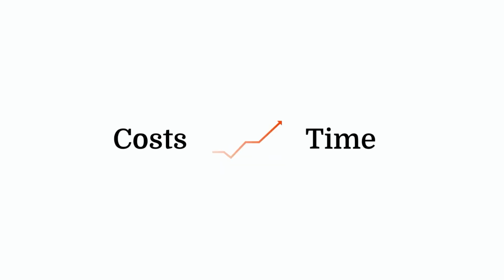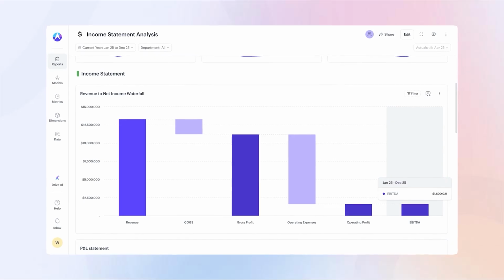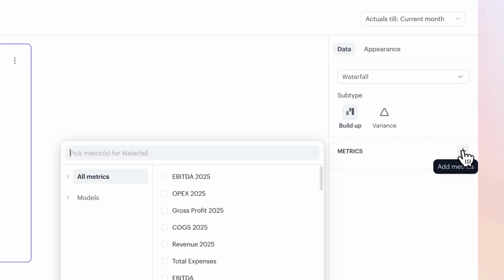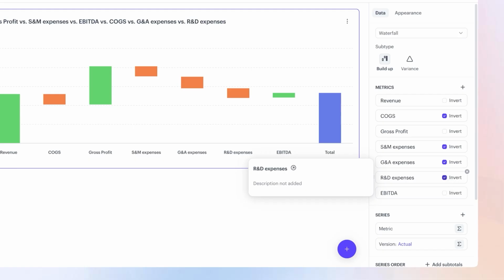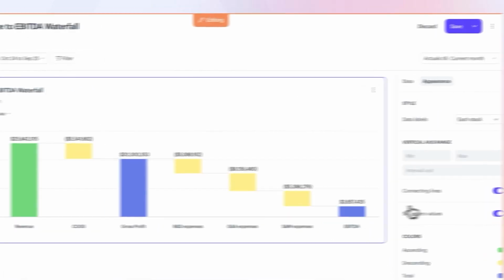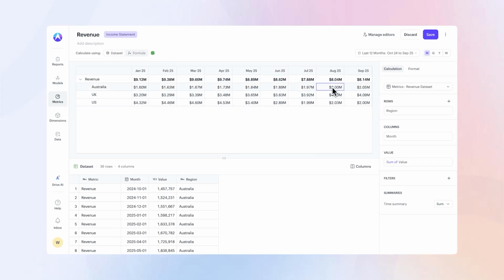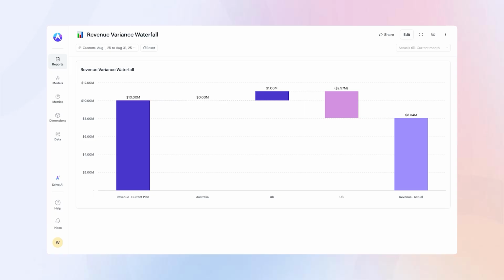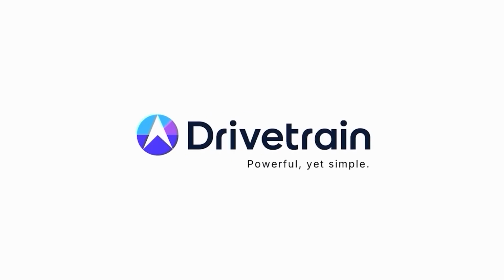How to create waterfall charts in Drivetrain?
Create interactive waterfall charts in minutes with Drivetrain to visualize how revenues flow to profits or how actuals differ from plan. This tutorial demonstrates building both buildup and variance waterfall charts, helping you tell the story behind your numbers without hours of manual work.

In this video, we cover:
0:00 Introduction to Waterfall Charts for Financial Analysis
0:50 Revenue to EBITDA Waterfall Chart Walkthrough
1:18 Building Your First Waterfall Chart Step-by-Step
1:47 Customizing Waterfall Chart Appearance and Colors
2:26 Variance Waterfall Charts: Plan vs Actuals Analysis
3:19 Interactive Financial Storytelling with Waterfall Charts